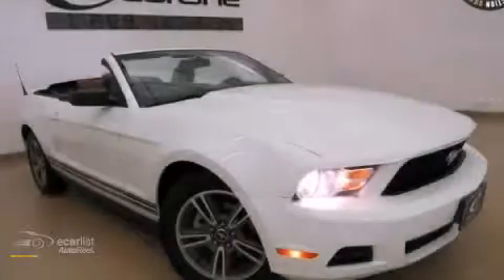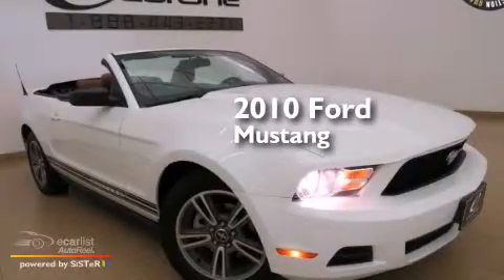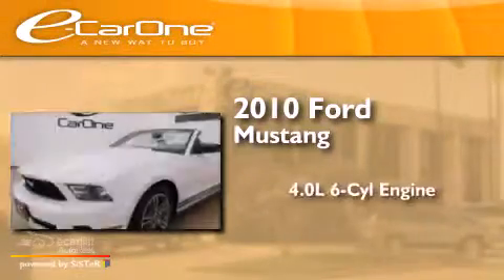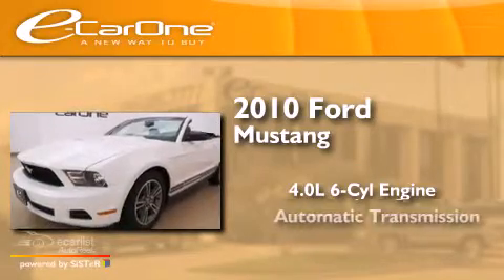2010 Ford Mustang Carrollton TX 75006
We've been honored to serve the Carrollton TX area , we promise that your experience at our dealership will exceed your expectations ! Year : 2010 Make : Ford Model : Mustang Engine : 4.0L SOHC V6 Engine Trans . : Automatic Exterior : White Miles : 82,519 Interior : Brown Stock : 17127B eCarOne 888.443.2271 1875 N. Interstate 35E Carrollton , TX 75006 Used 2010 Ford Mustang Carrollton TX